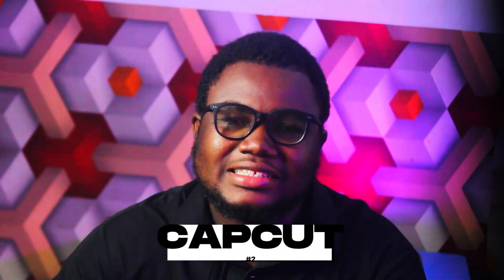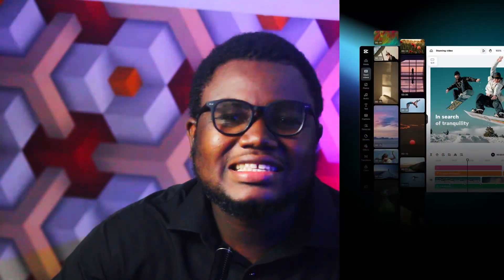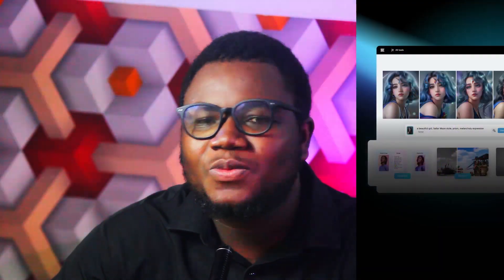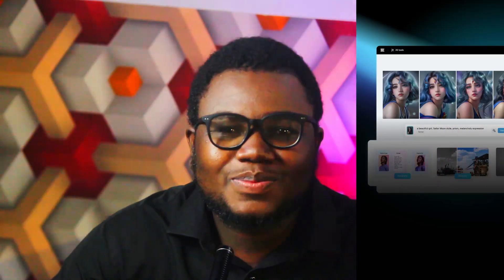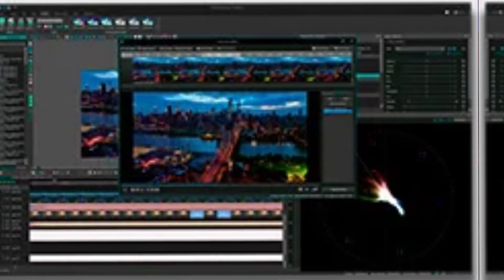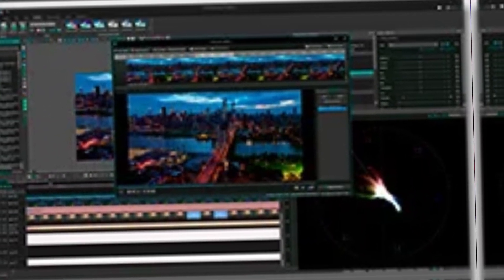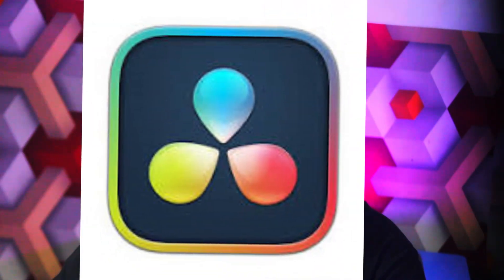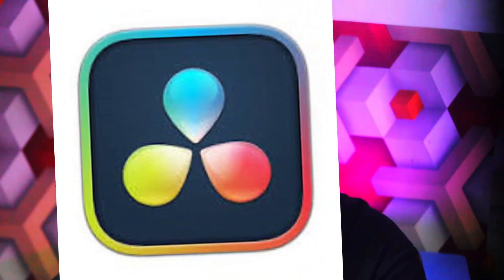Best FREEE Video Editing Softwares for COMPLETE Beginners 👌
Stuck editing phone clips with boring apps? Ditch the struggle! This video unveils the TOP 5 FREE video editors that anyone can master, ZERO experience needed!

Whether you're a social media whiz, a student on a budget, or just starting your creative journey, this guide is your golden ticket to stunning edits without spending a dime!

We'll dive deep into:

Filmora 13: User-friendly interface, perfect for quick edits & fun effects (Download

CapCut: Mobile king! Edit on the go & impress your followers (Download

VSDC Free Video Editor: Powerful features for PC users, unleash your inner pro (Download

DaVinci Resolve: Free Hollywood-grade magic! Learn the basics & elevate your game (Download

Plus: Bonus tips, hidden features, and resources to skyrocket your editing skills!

Don't wait! Click now and transform your videos from "meh" to "OMG, you edited that?!"